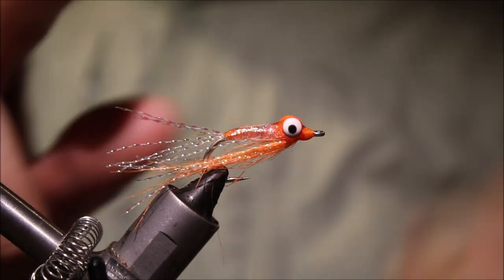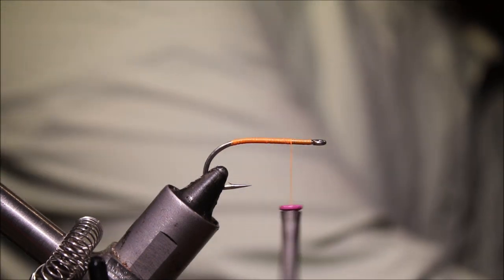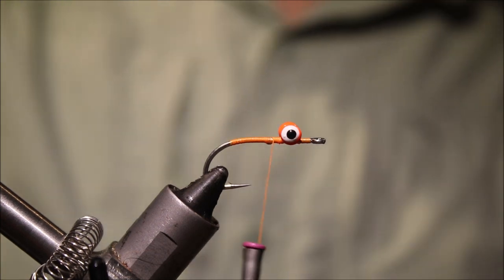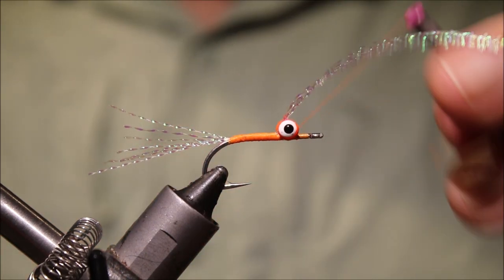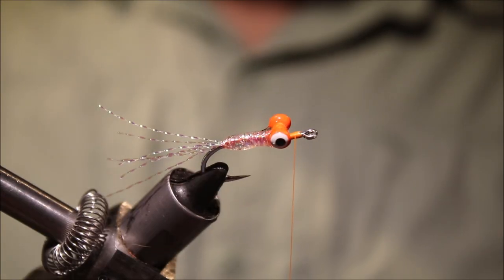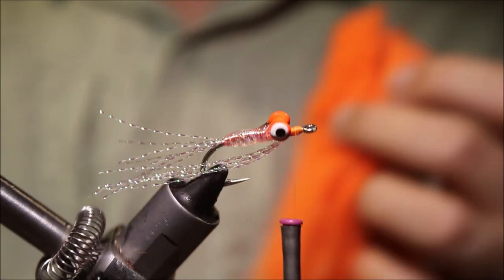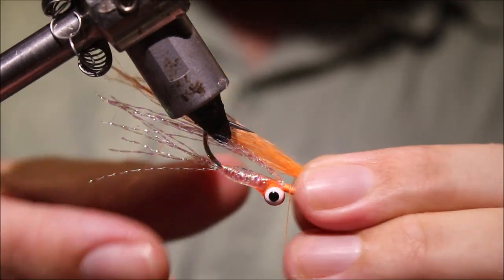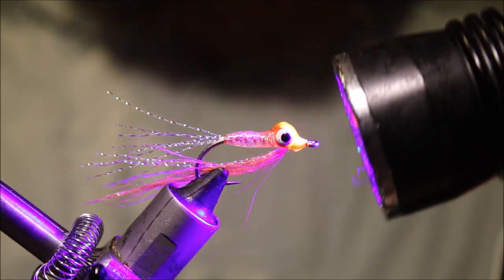Tying a Christmas Island Special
Step by step instructions for Randal Kaufman's Christmas Island Special.  This flashy bonefish fly is deadly in the South Pacific and Indian ocean. Tie them in various colours and sizes to suit your fishing.
Materials
Hook: Gamakatsu SL11-3H  size 4-8
weight: bead chain or lead eyes of your choice
Thread: Hot orange
Tail:  Pearl crystal flash
Body: Pearl crystal flash coated with UV resin
Under wing : Pearl crystal flash
Over wing : craft fur